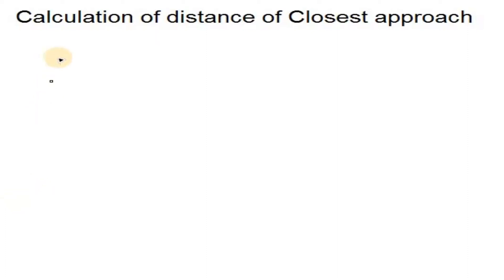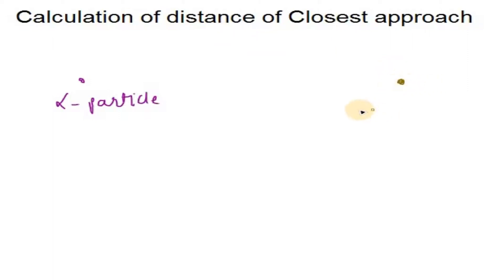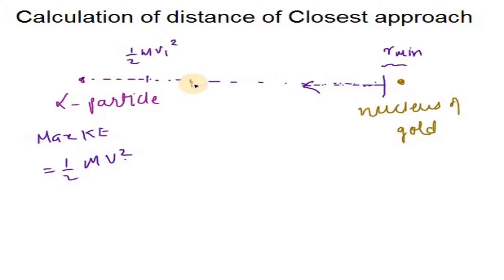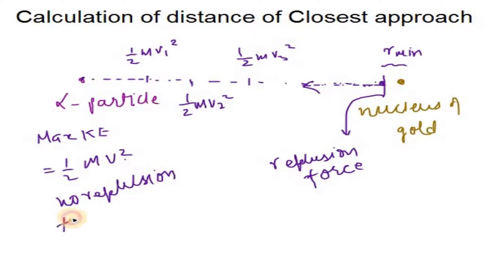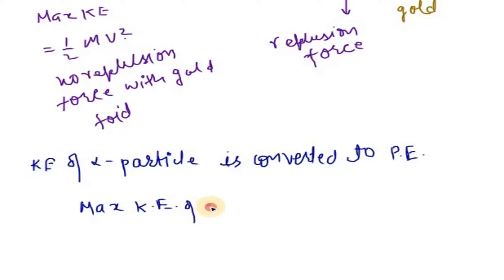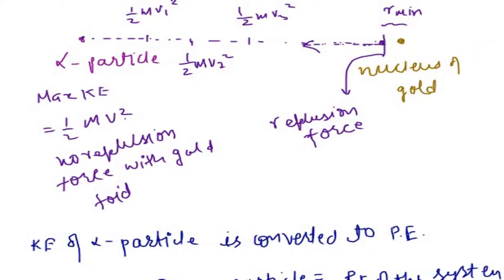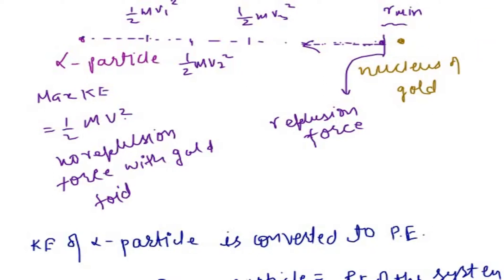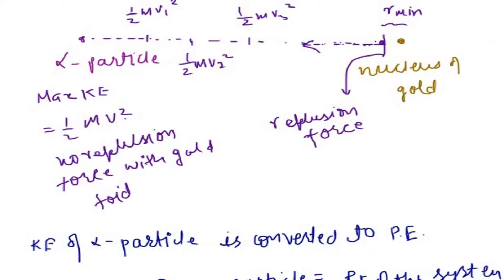Calculation of Closest distance of approach I Atomic Structure I Particles Academy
This video tells about the Calculation of Closest distance of approach when a charged particles is bombarded towards the another charged particles .